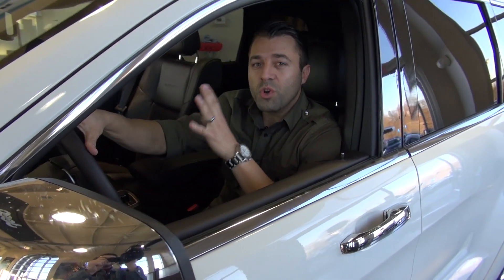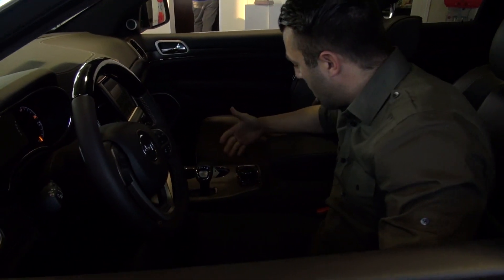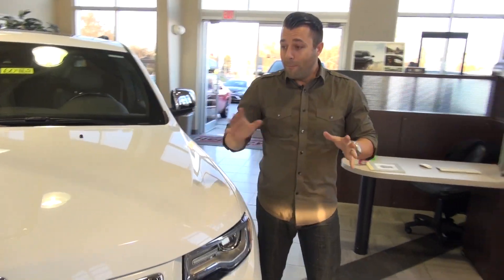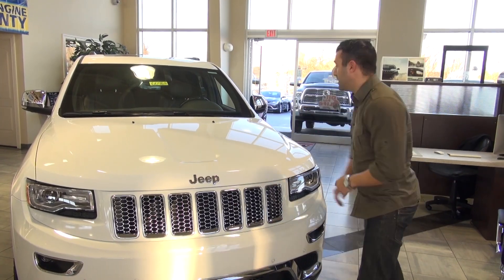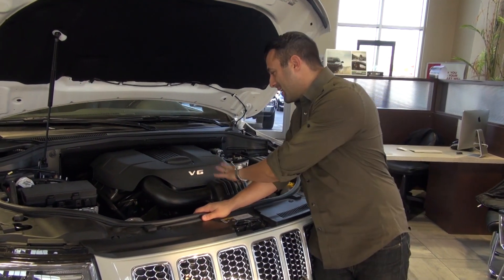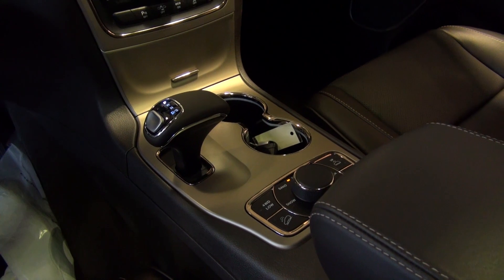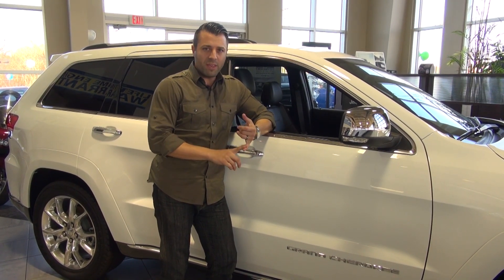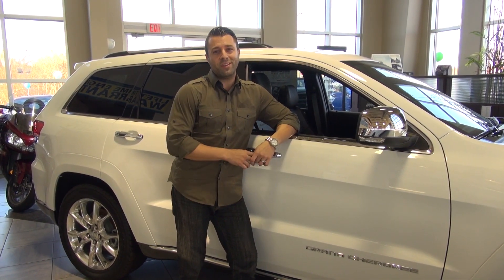2015 Jeep Grand Cherokee Summit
In this Quicklook, Charles covers the new 2015 Jeep Grand Cherokee Summit. The Summit is the cream of the crop of Grand Cherokees. Terrain Select is one of its signature features which allows for the ride height to be raised or lowered by 5.5 inches.

The sensor below the front bumper gives this vehicle safety awareness. For instance, if you are getting too close to the vehicle in front of you and are in danger, the Grand Cherokee will apply brakes.

Of course, it features Chrysler's patented Pentastar V6 engine. This engine is tried and true. It produces amazing power and amazing fuel economy. In this vehicle, its matted up against Chrysler's new 8 speed transmission allowing for a smoother pull from the low to high RPMs.